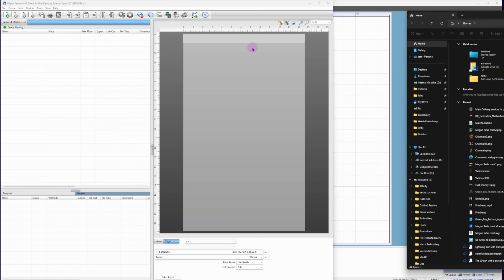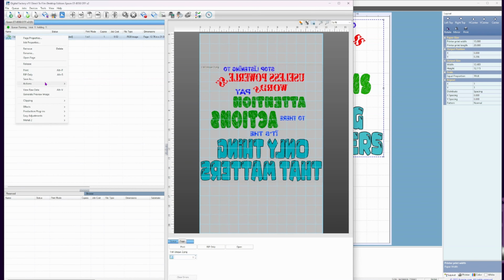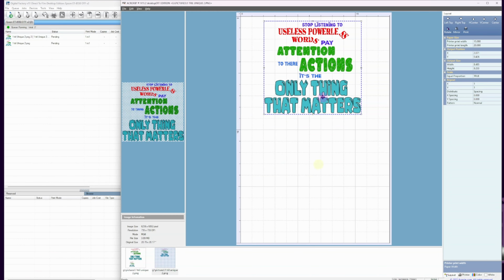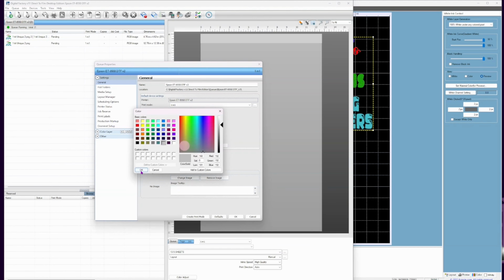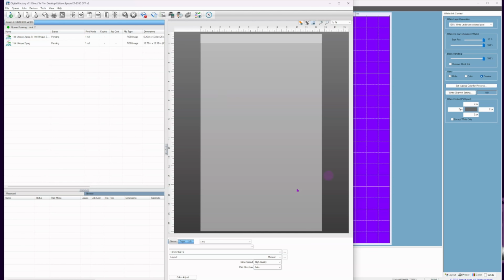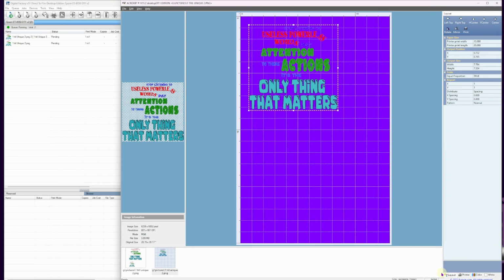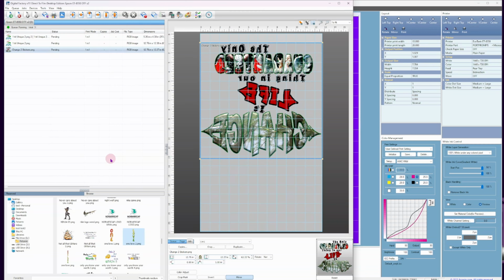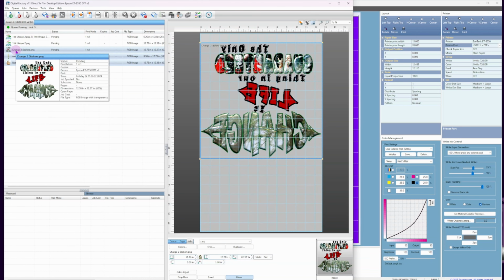Cadlink or Acrorip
None of these company's even know I exists.